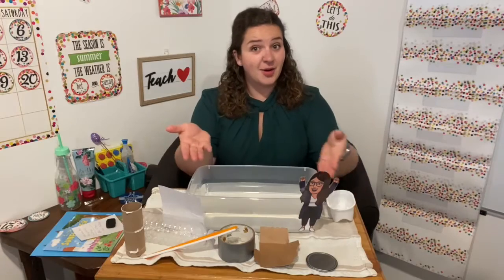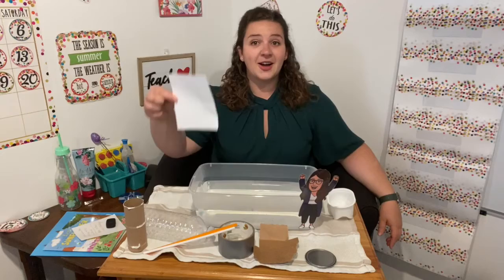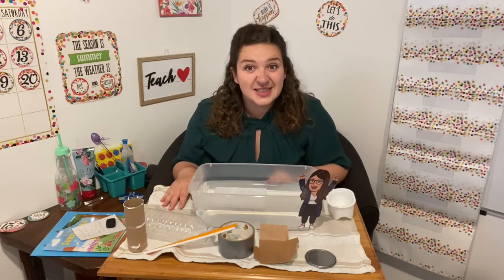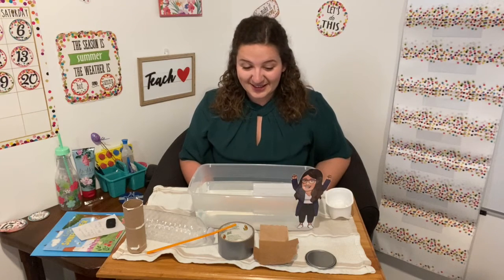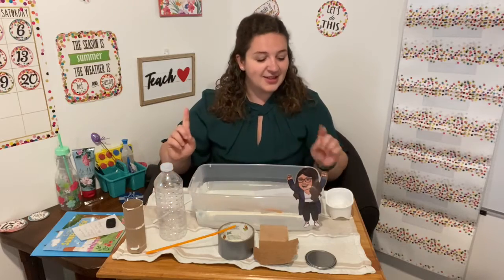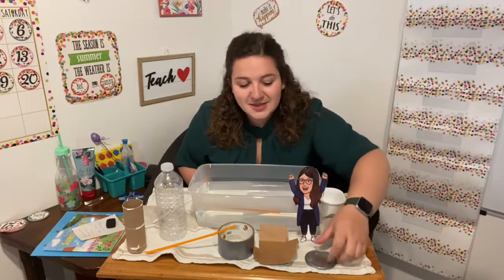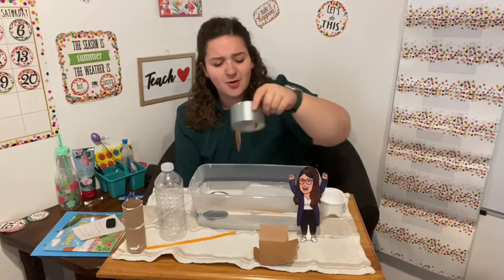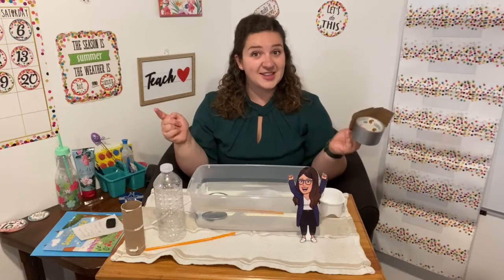Buoyancy- Boat Challenge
Can you build a boat that floats on the water?? Can it hold your flat teachers ? Find out what materials work best when making a recycled boat!